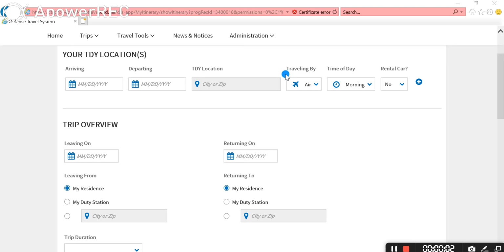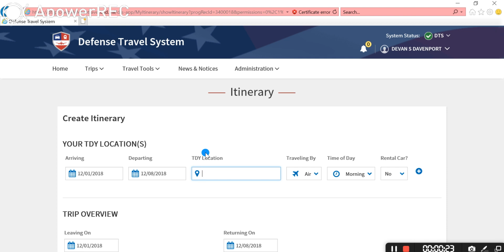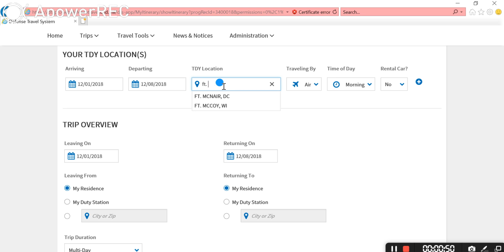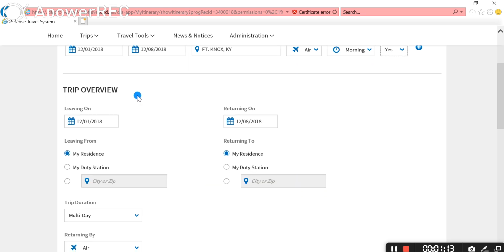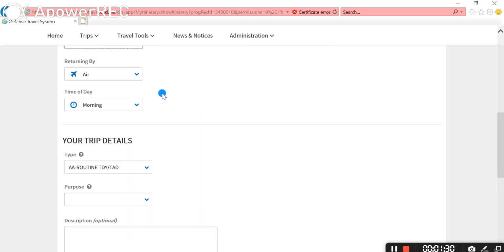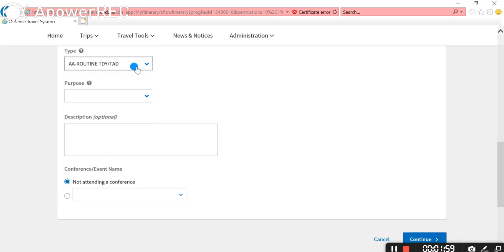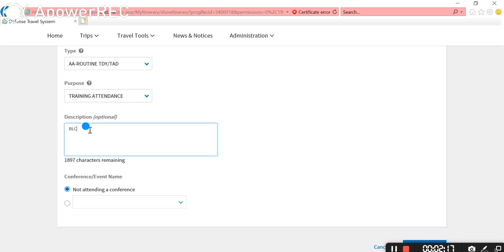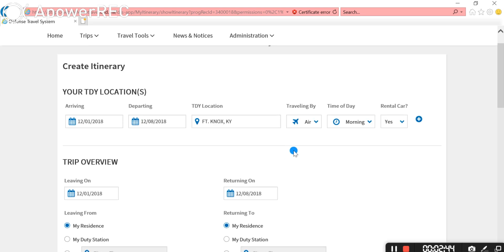Updated DTS Authorization 3 - Itinerary